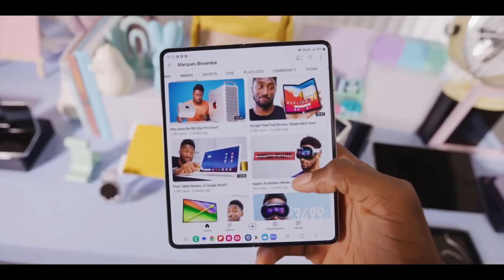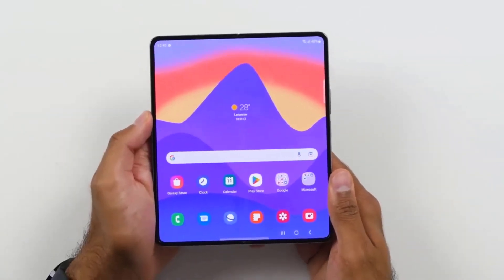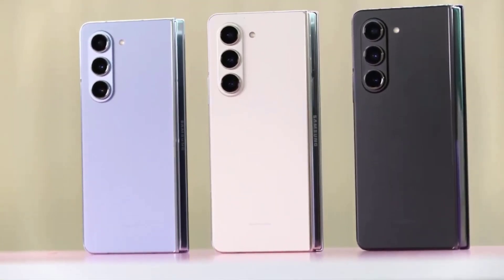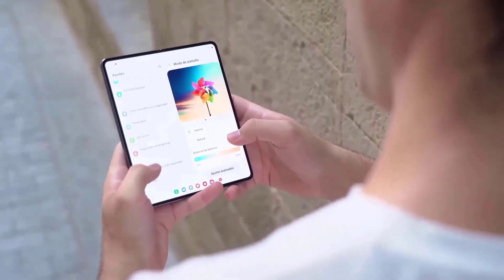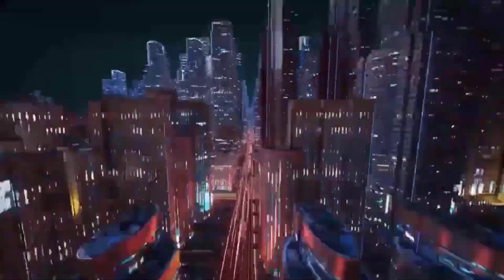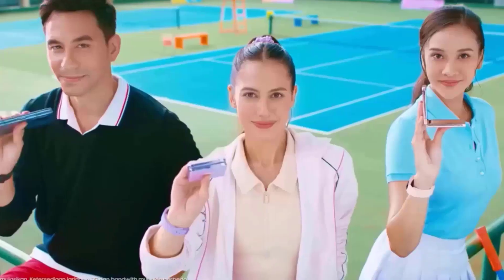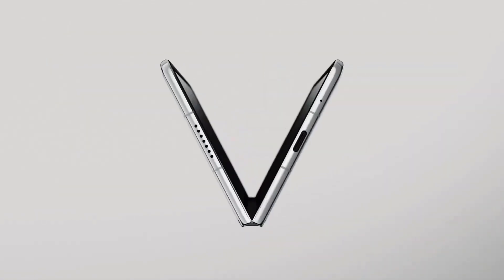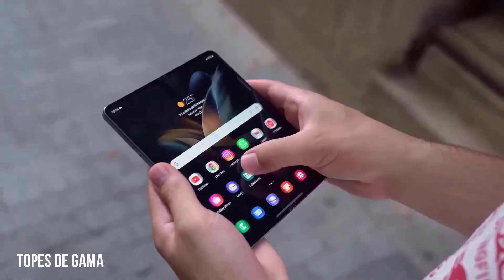Samsung Galaxy Z FOLD 5 Vs Galaxy S23 Ultra - WHICH ONE TO BUY?